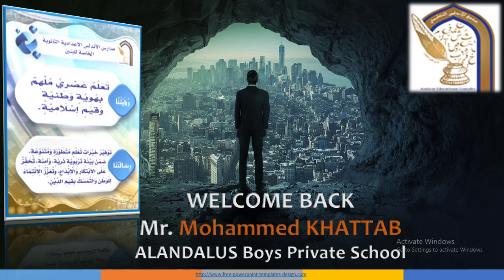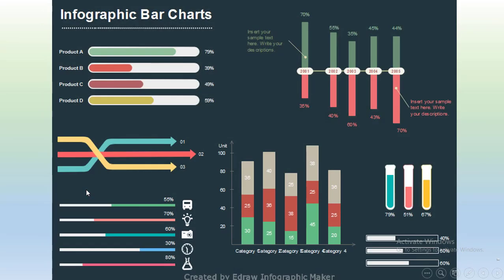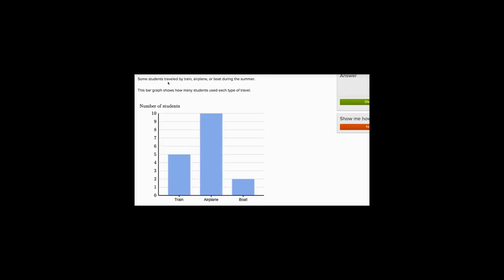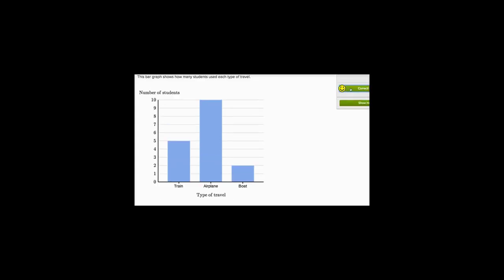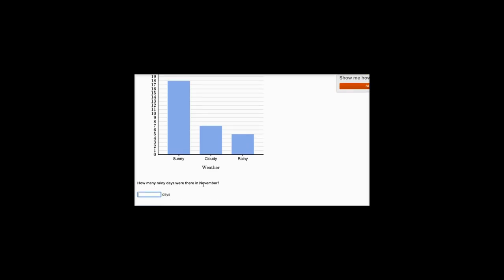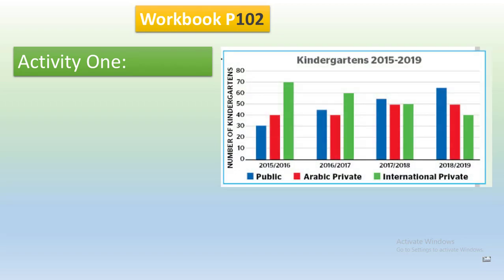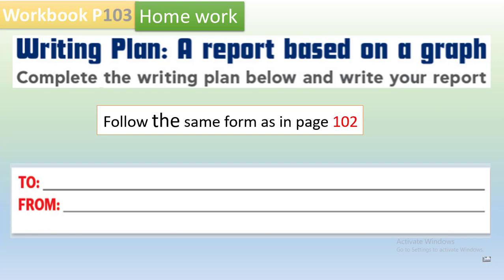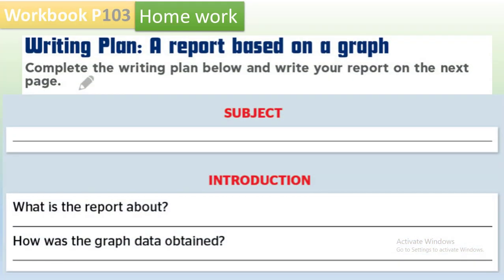G 11 Writing Mr Khattabالأسبوع الثاني الدرس الثالث